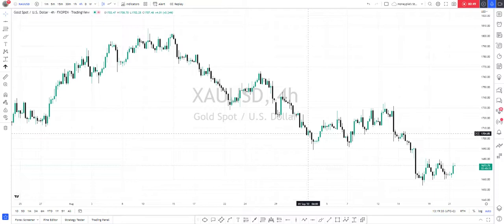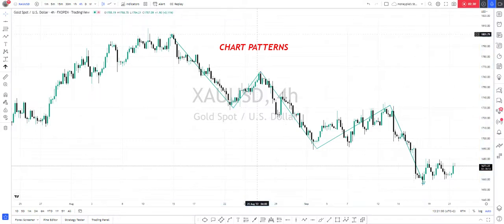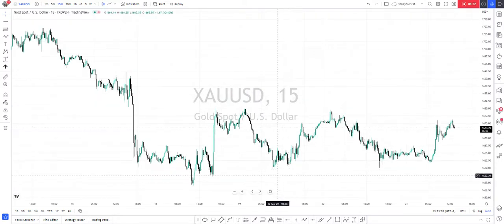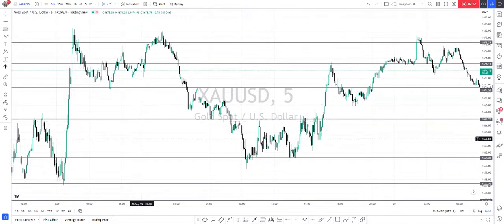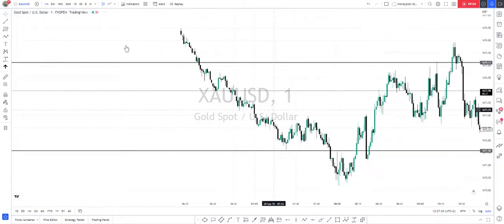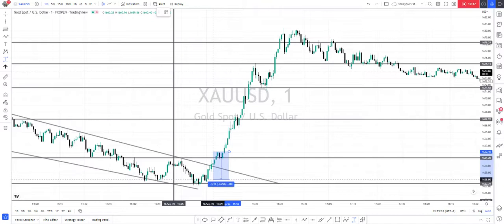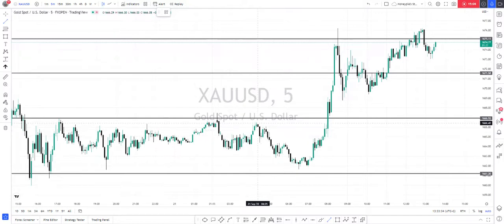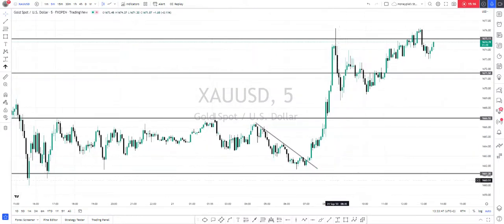GOLD SCALPING STRATEGY (xau/usd)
This video centres on scalping the
GOLD{XAUUSD}
INDICES {NAS100,US30,SPX500} e.t.c for just 20pips to 40pips as the case maybe using chart patterns stated below:
HnS/I.HnS
Double bottom/tops
Flag patterns
falling wedge/rising wedge
Pennants

Remember risk management is key in this strategy